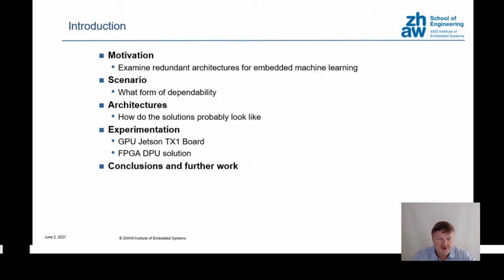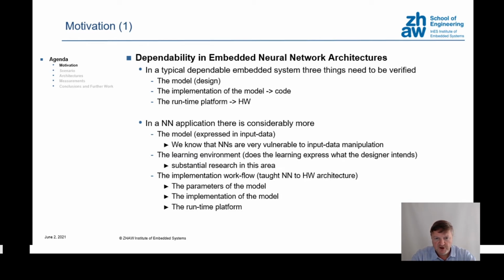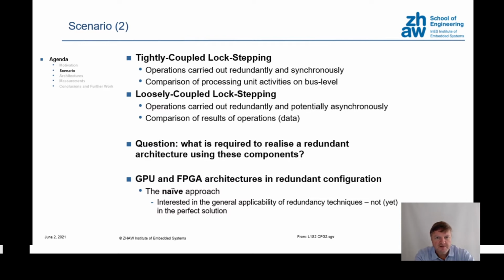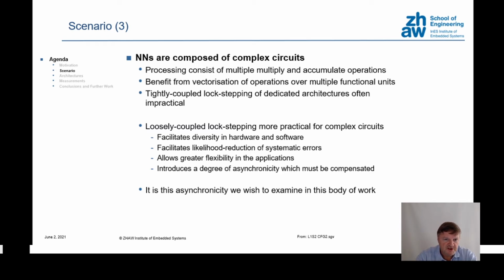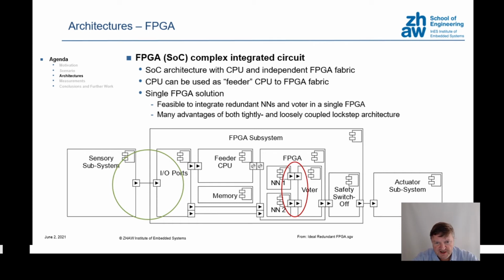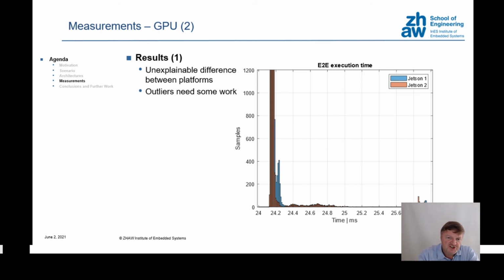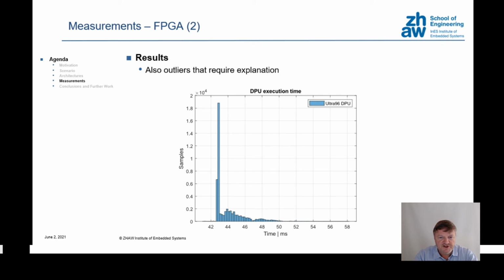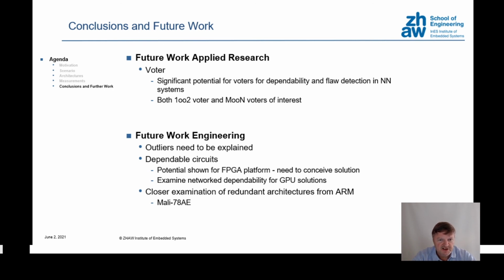Redundant Machine Learning Architectures for Functional Safety Relevant Applications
swissT.net
Prof. Hans Dermot Doran, ZHAW